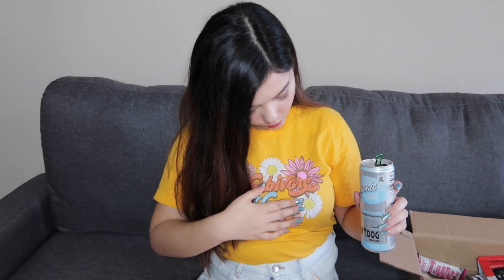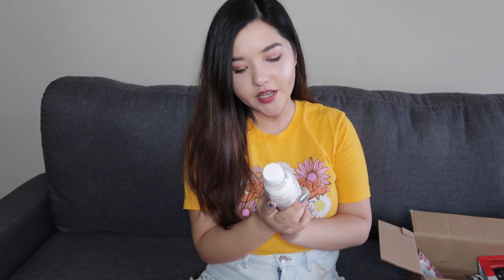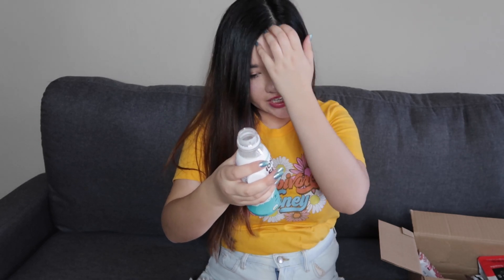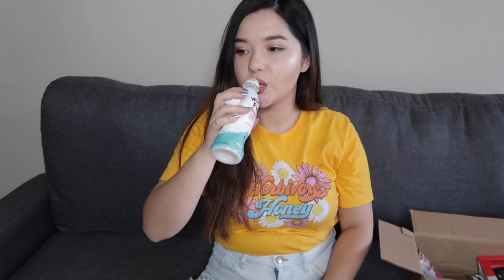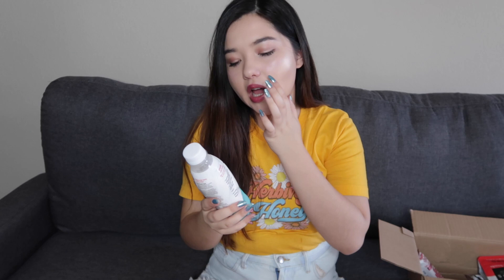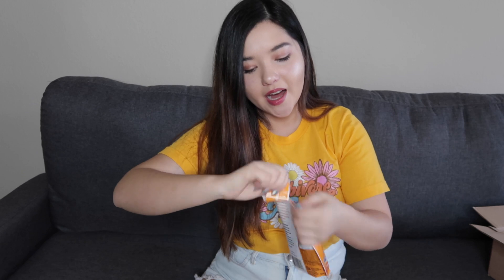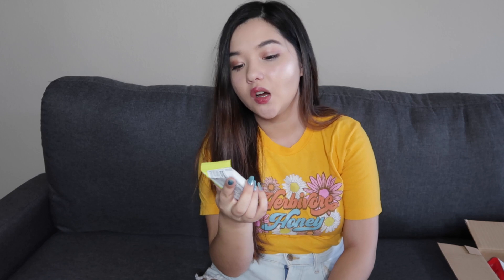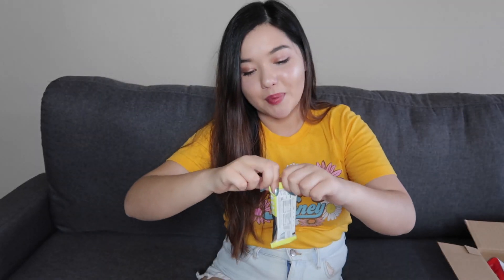VEGAN SNACK TASTE TEST!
GET A VEGAN CUTS BOX

live.me: soniaelsie

and $5 will be donated to mercy for animals!

Free Uber Ride up to $20  - sonia137ue

Poshmark - JADDU

Free Delivery Credit on Postmates - r 1 5 k s

Canon Vixia HF R600
Canon Vixiz Mini X
Filming Lights
Macbook Pro

♡My Wishlist♡

Thank you so much for your support and lovely comments. I love you

FAQ:
What do you use to edit videos? - imovie and final cut pro
What camera do you film with? - Canon Vixia HF R600
What camera do you vlog with? - either my iphone 6S or the Canon Vixia Mini X